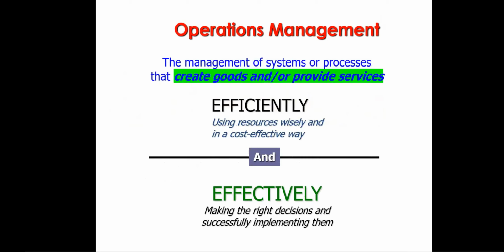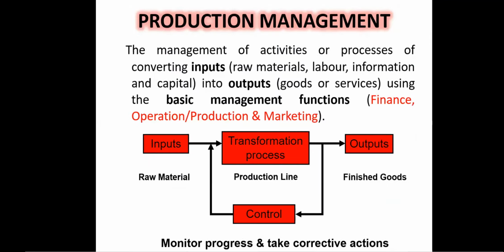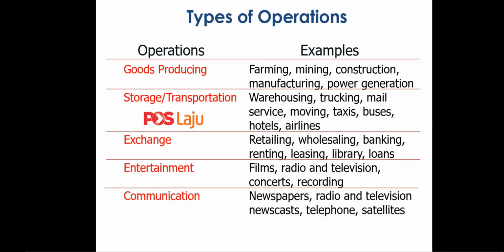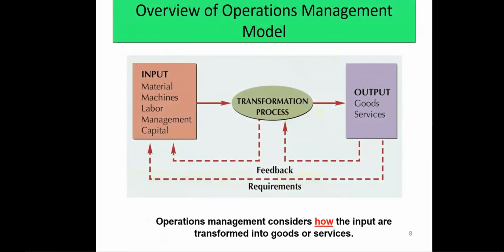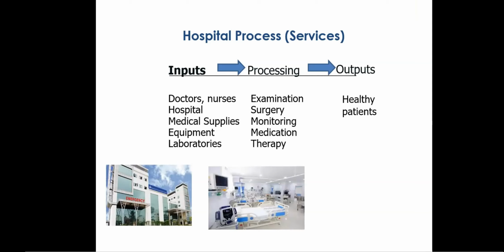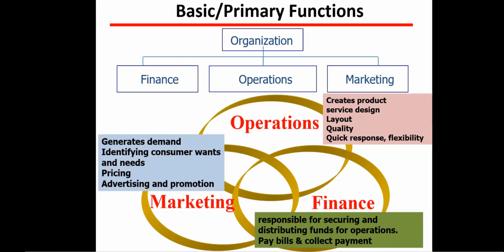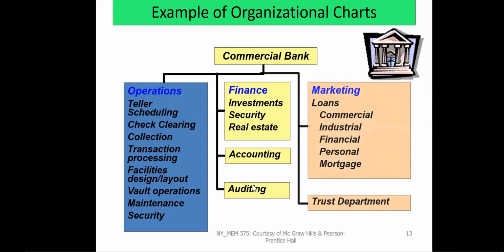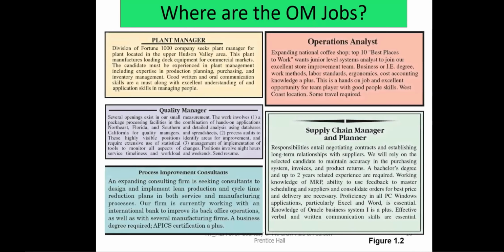MEM675 1 Basic Concepts in Operation Management Part 1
Nature of Production or Operation Management
Functions of Production or Operation Manager

At the end of this lesson students should be able to :
Discuss the nature of operations management
Recognize the functions of operations manager